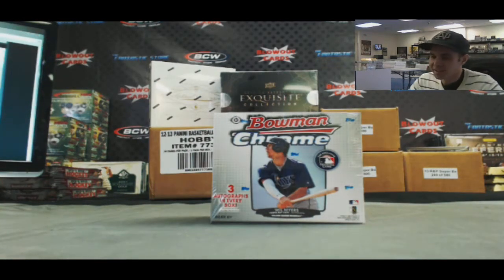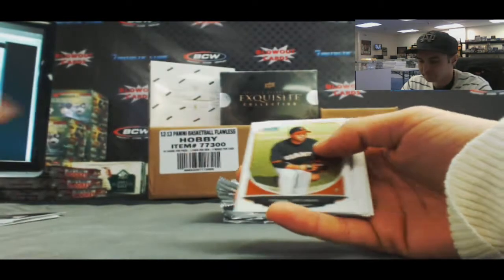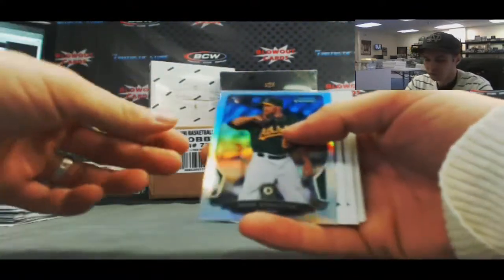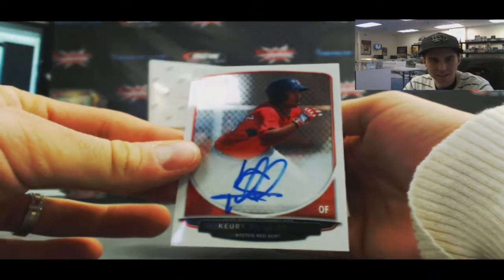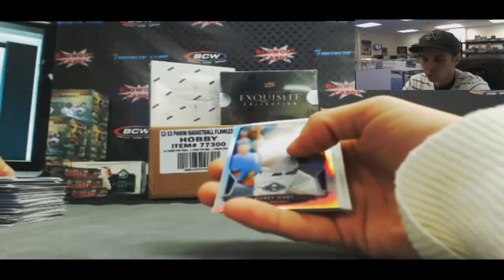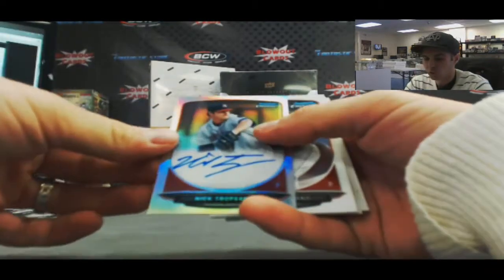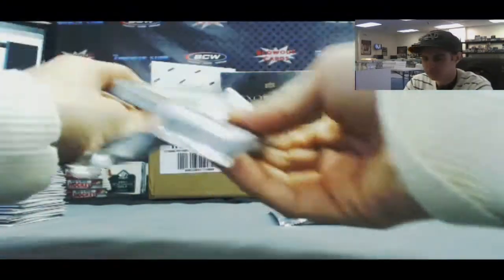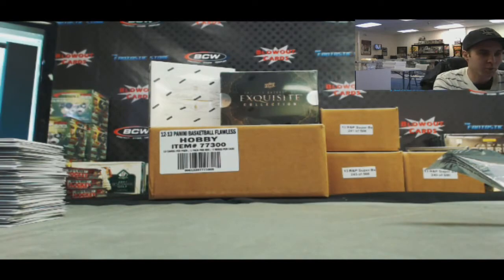Craig N's 2013 Bowman Chrome Jumbo Baseball Box - Blowout Ca